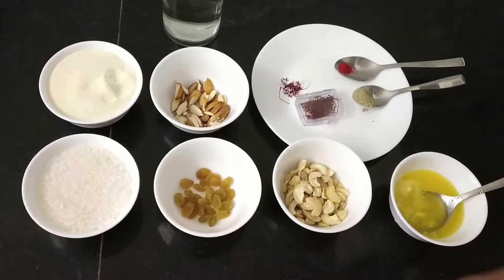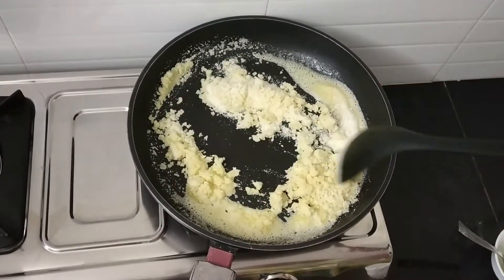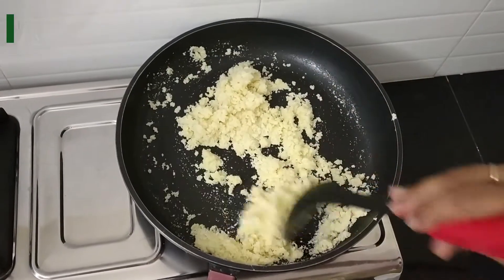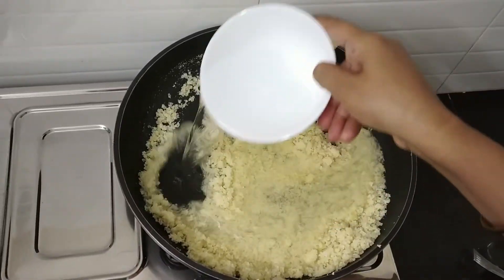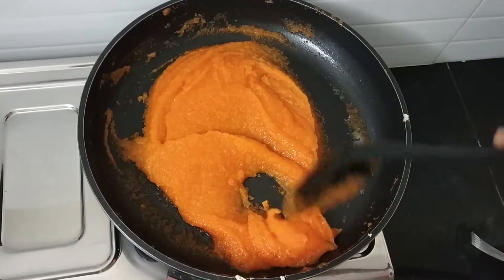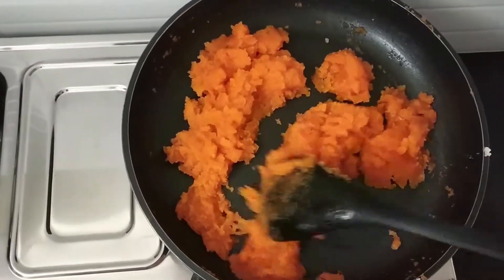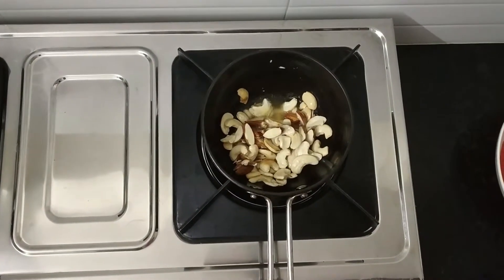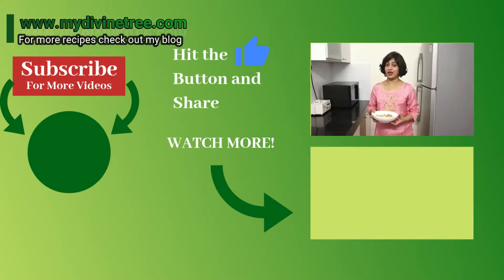Rava Kesari Recipe | Kesari Bath Recipe | Authentic South Indian Dessert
In this video, you will learn to make rava kesari/ kesari bath. Kesari bath is a dessert which is made with semolina/suji. Follow this rava kesari recipe to make the perfect kesari and enjoy with your family.